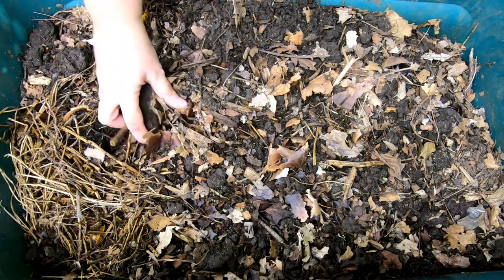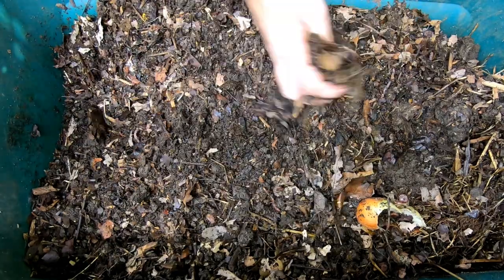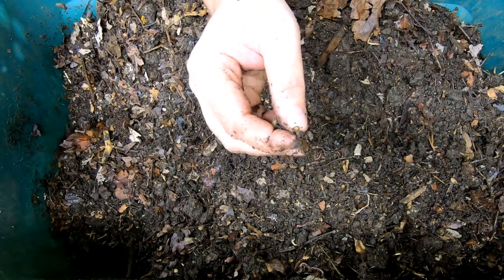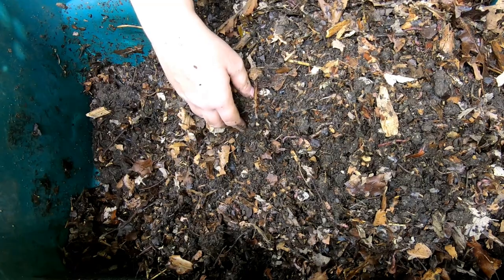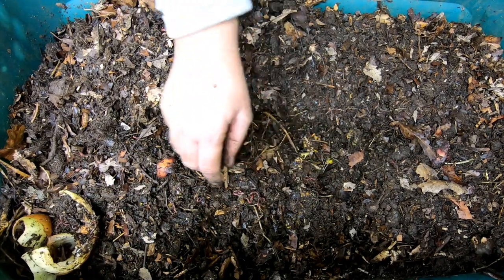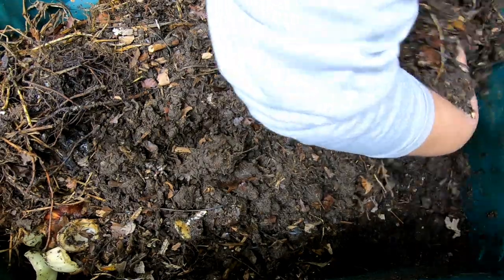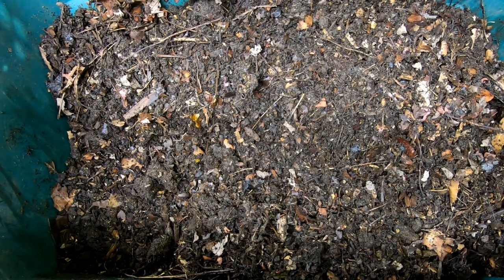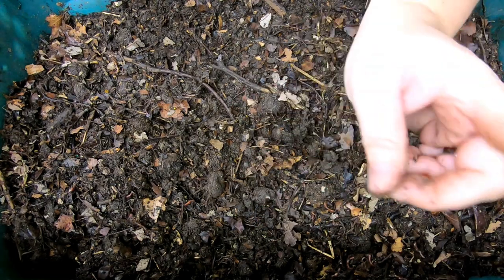Outside bin eats pretty much EVERYTHING.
Looking in on the outside worm farm.
It is a 45 gallon 80 pound  bin that sat near my garden this growing season. It was started with about a pound of the red wigglers and European nightcrawlers compost worms.